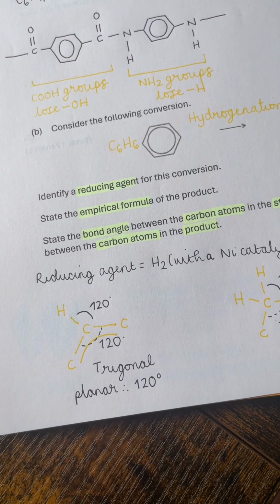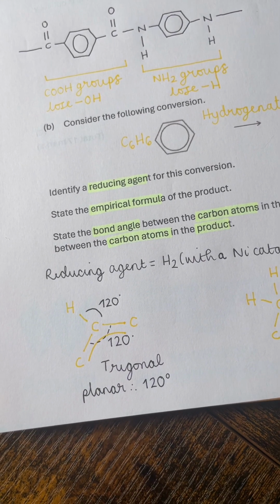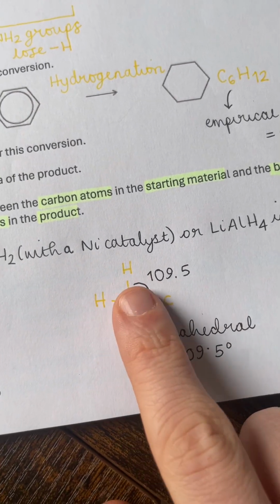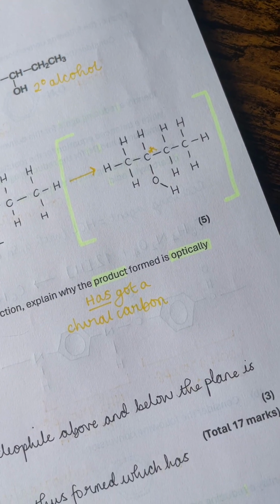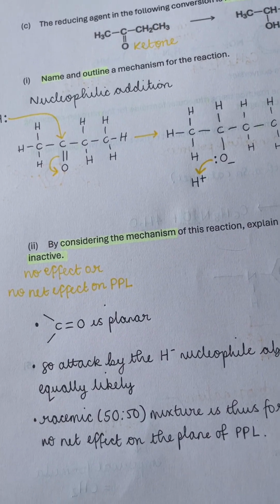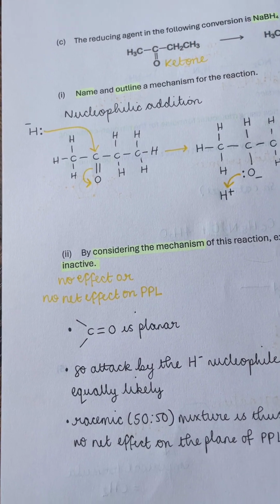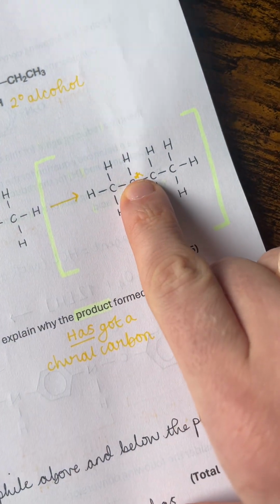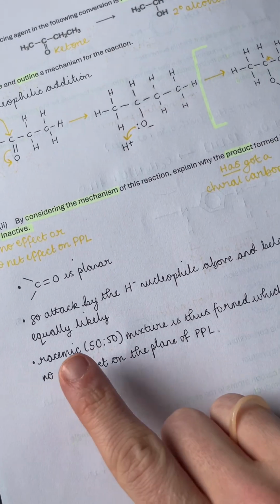Worked exam answer - AQA A level reductions reactions organic question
Welcome to the next instalment of the ‘worked exam answer’ series, which today sees me model how to answer an AQA A level past paper question that focuses on three different organic reduction reactions! If anyone has any questions about this video and its contents, please leave a comment on this video, drop me an email to the email address given below, or reach out via one of my social media pages (Facebook, Instagram or TikTok). In addition, if anyone has any requests of questions they would like me to work through and explain, please do get in touch in any of the aforementioned ways🤩

Much love,
Debbie